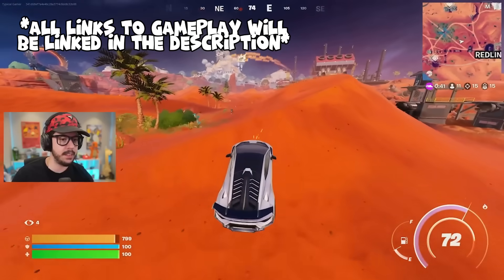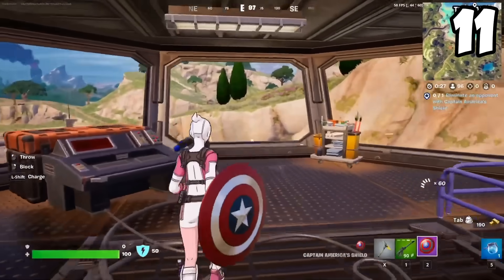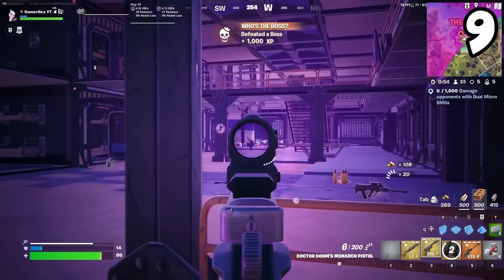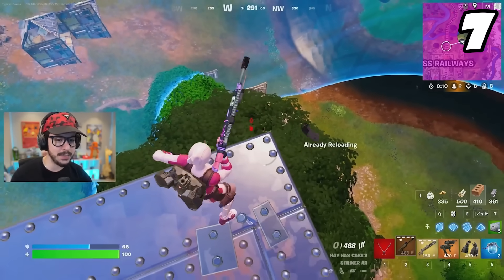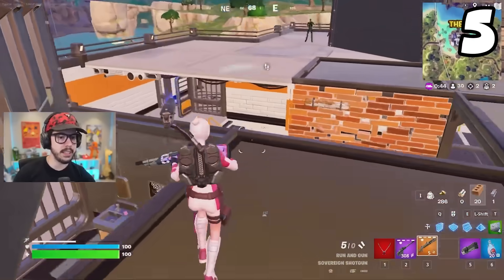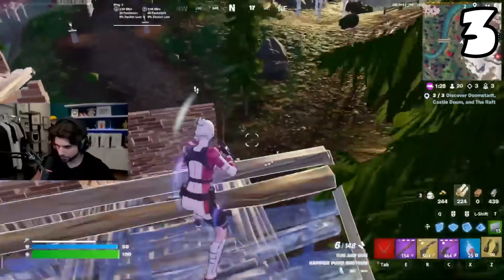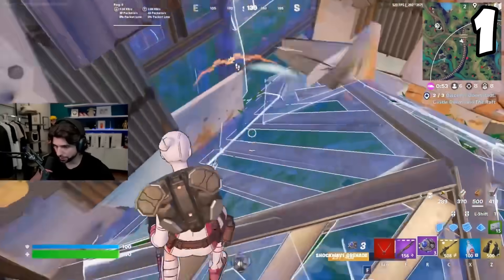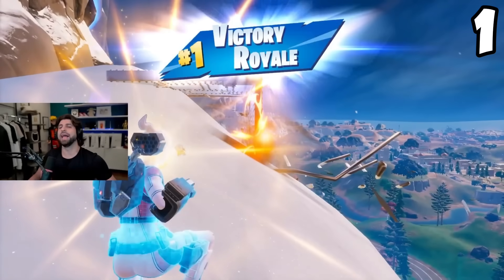Ranking EVERY NEW ITEM In FORTNITE CHAPTER 5 SEASON 4 From WORST To BEST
If you watched till the end, you're an absolute legend. I'll reply!
- Code TYFRYZ in the item shop!